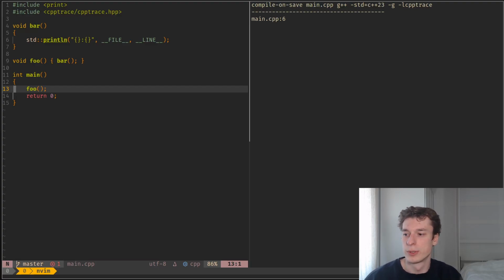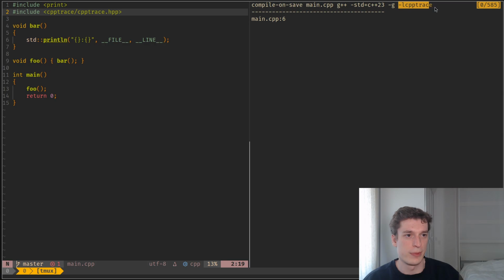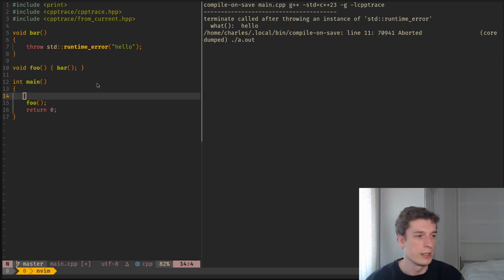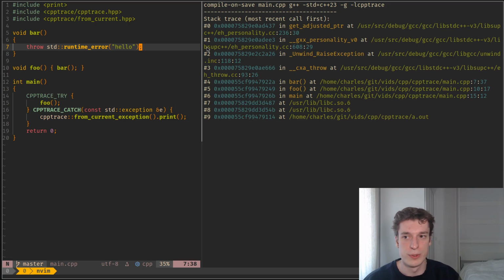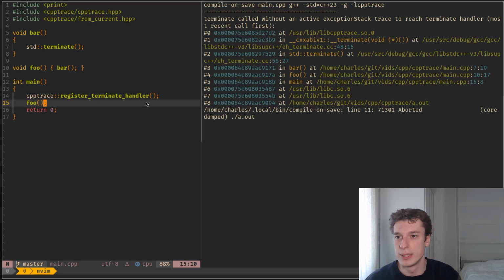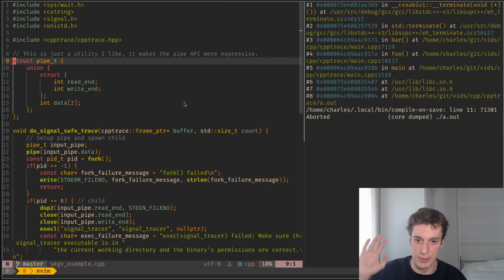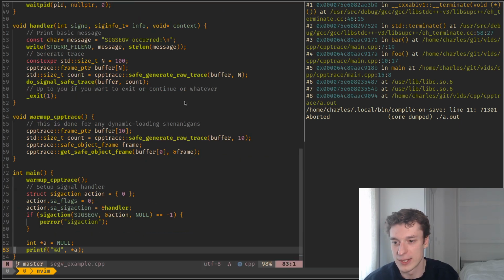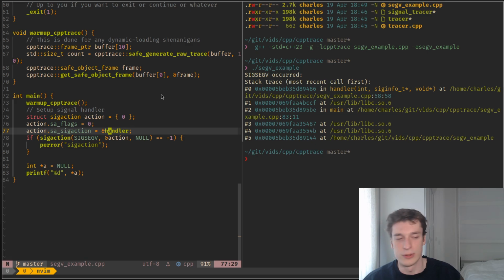C++ stack traces with cpptrace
Get clean stack traces on exceptions or abort() with cpptrace.